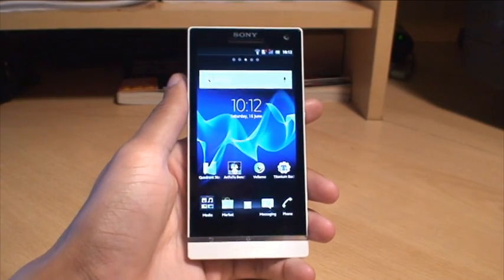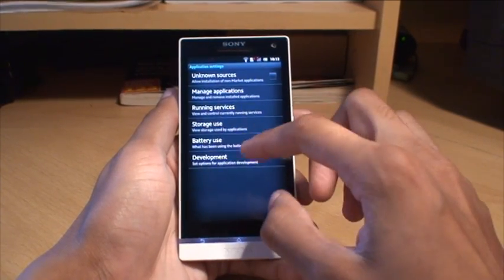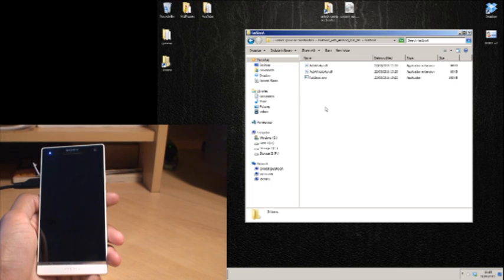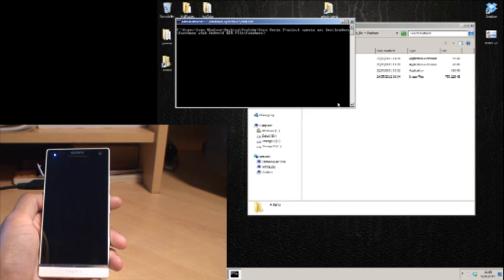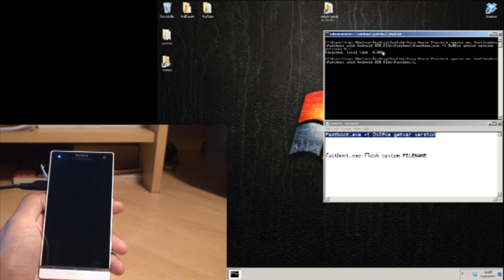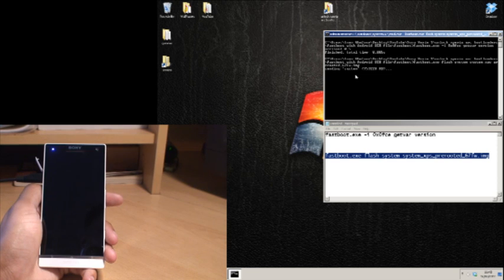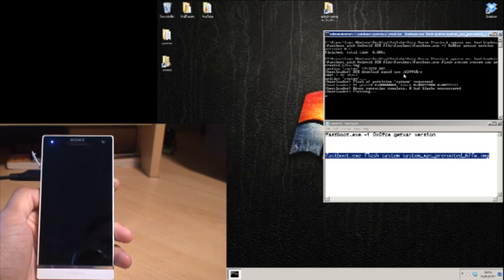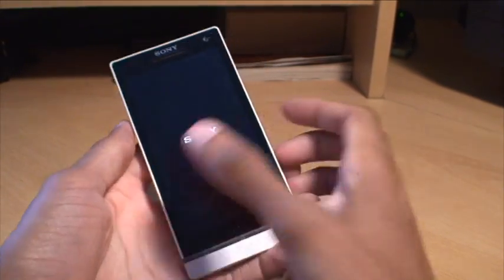How to Root Sony Xperia S Part 2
This is the second step in rooting your Sony Xperia S Smartphone. The first step was to unlock the boot loader, if you haven't already done so watch:

67 Firmware Rooting Package: Link Will Take you to a Chinese Website click on the Green Rectangle with the animated arrow going down

Commands to Copy and Paste:

fastboot.exe -i 0x0fce getvar version